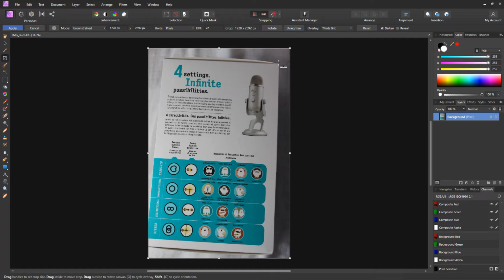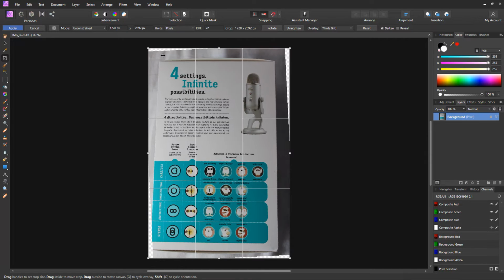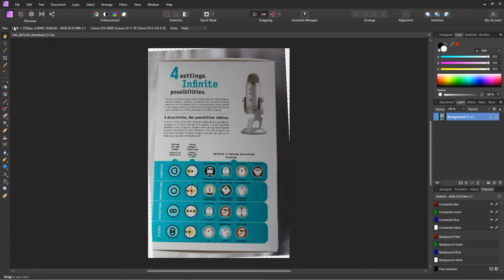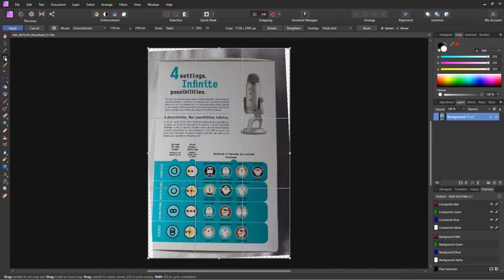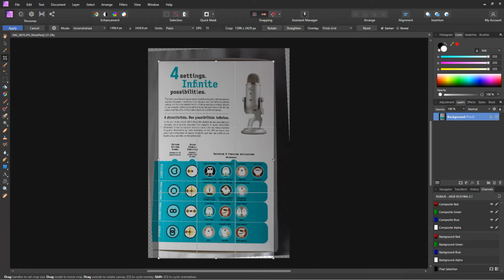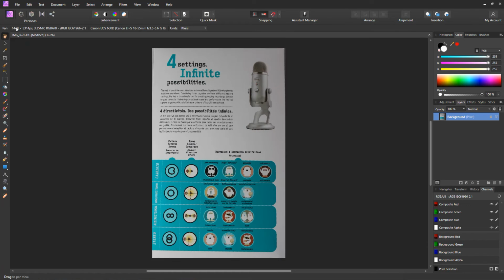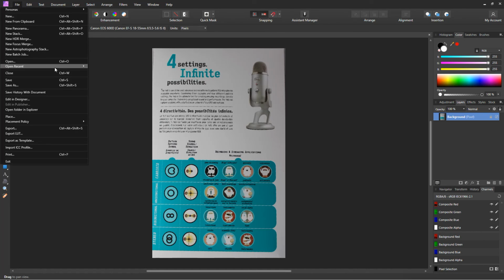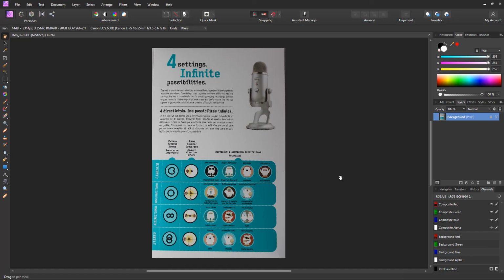Straighten a Photo in Affinity Photo.